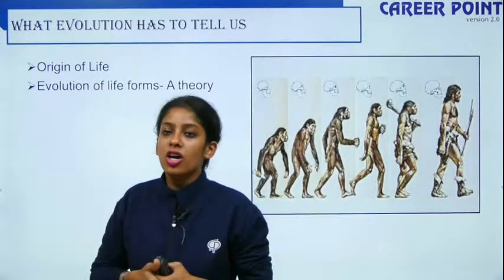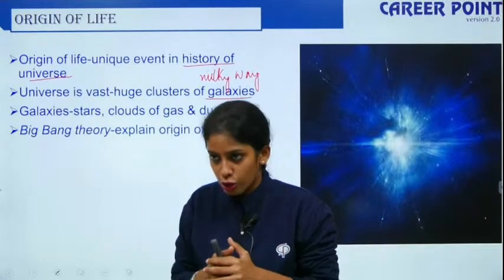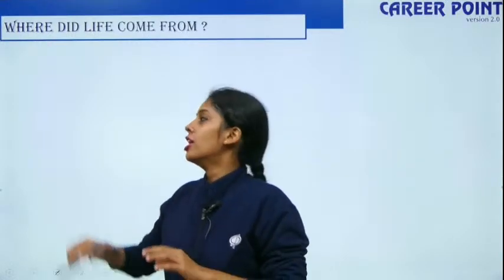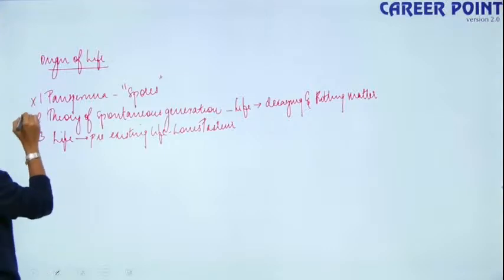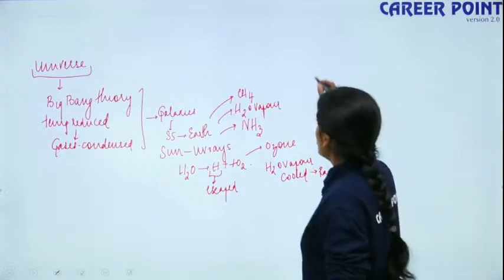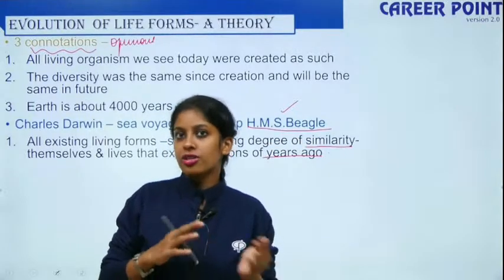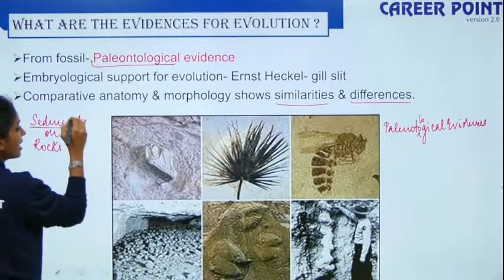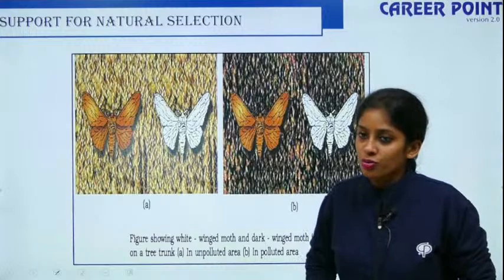Evolution Lecture-1 | Syllabus Wrap-up Series | NEET-2021 | Biology Live Class | eCareerPoint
In this Biology live session, Krishnaveni Ma'am will discuss Evolution. This session is specially made for NEET Students. This will be an amazing live session, conduct to help you guys in your NEET exam preparation.